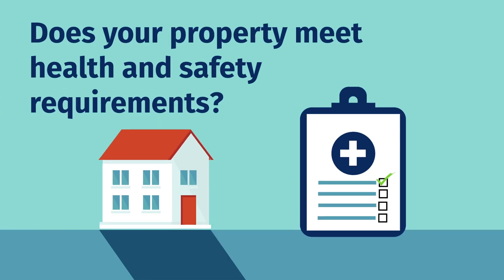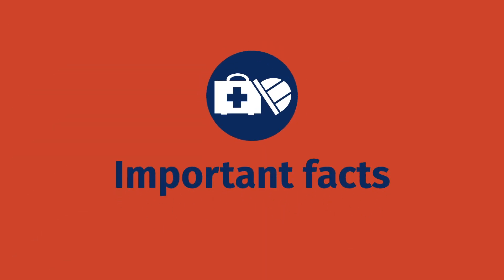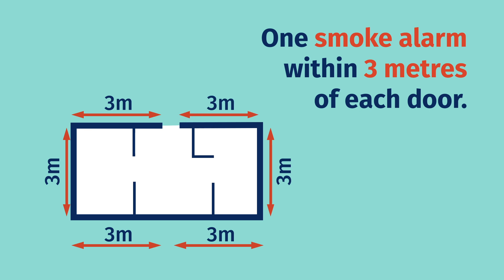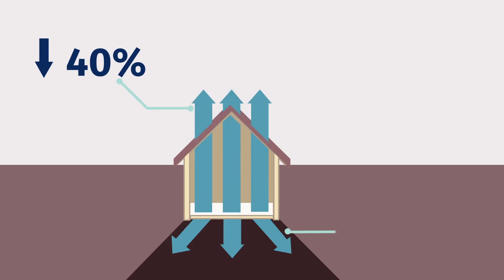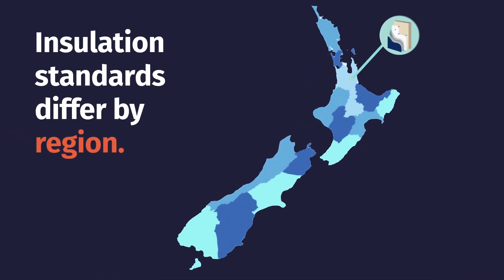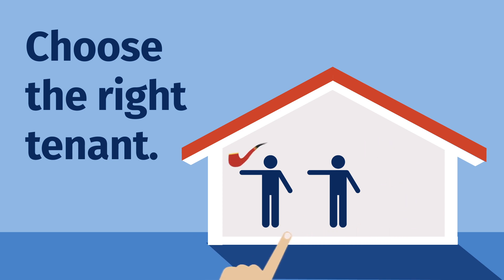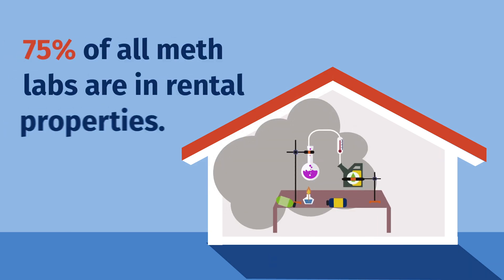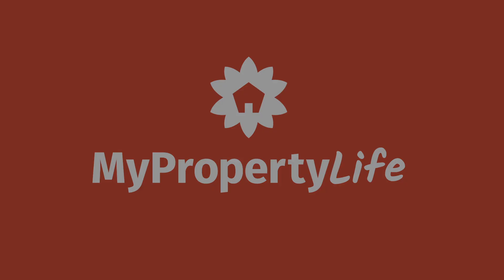Health & Safety Regulations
Learn about New Zealand’s health and safety requirements for rental properties.